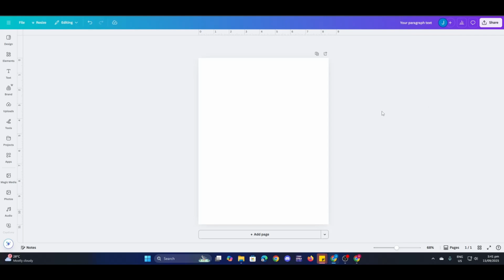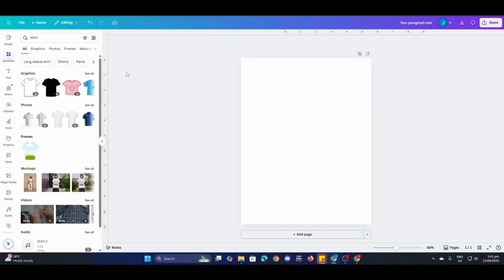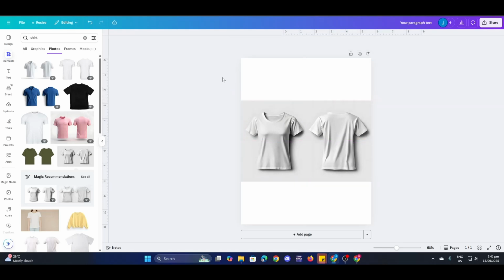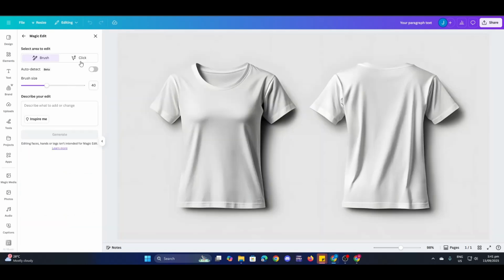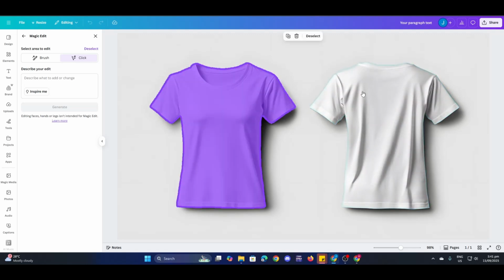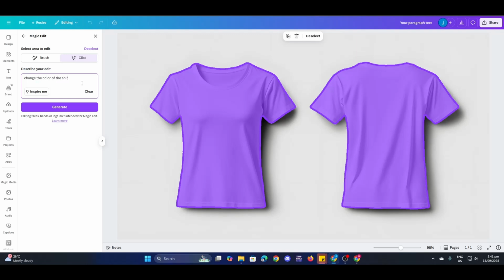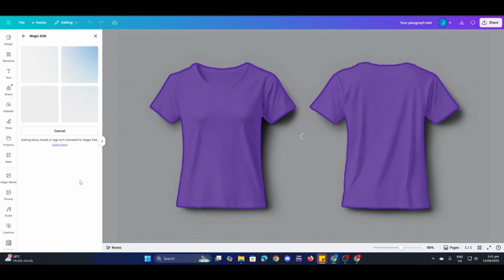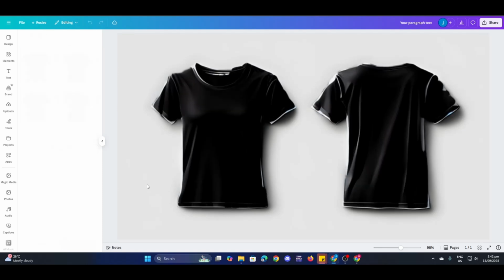How to Change Shirt Color in Canva - Full Guide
Learn how to change shirt color in Canva quickly and easily in just 1-2 minutes! This tutorial shows you step-by-step how to change t-shirt color in Canva and customize your designs effortlessly.

Follow along to discover how to change t shirt color in Canva, adjust any shirt mockup, and make your visuals pop. Perfect for beginners and anyone looking to edit clothing colors fast.